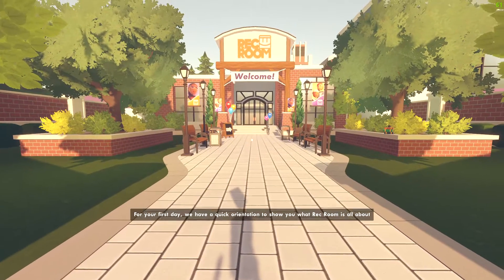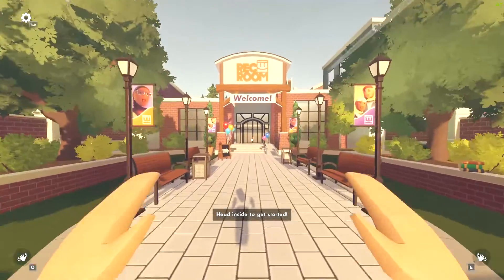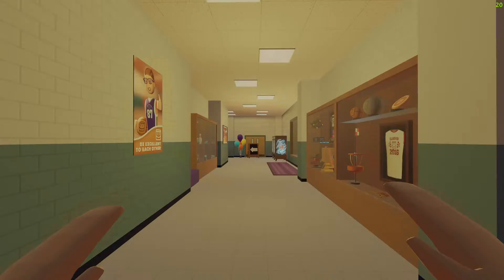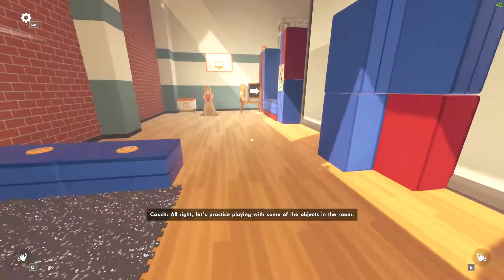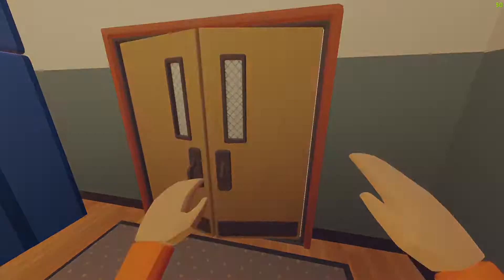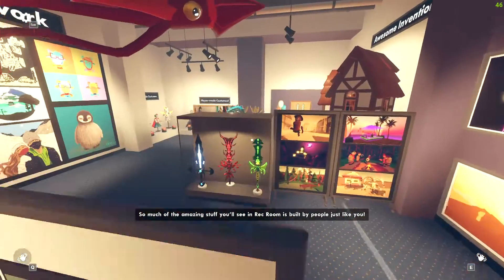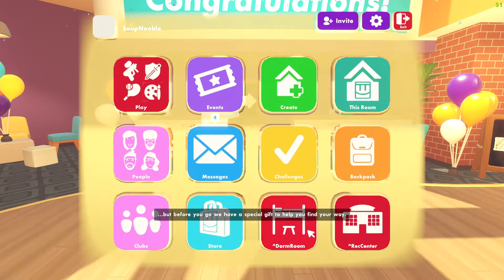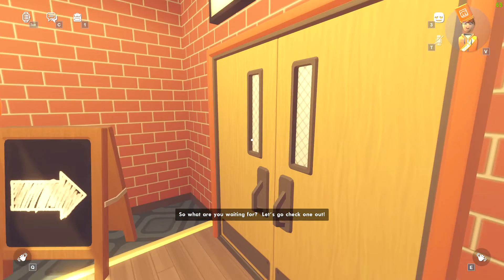Rec Room Screen Mode Orientation Speedrun but on a gaming laptop